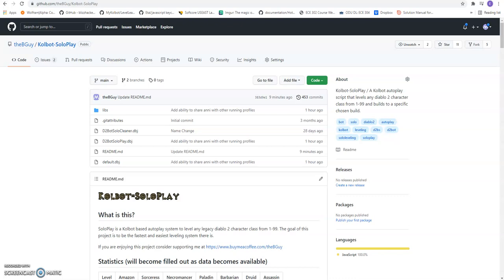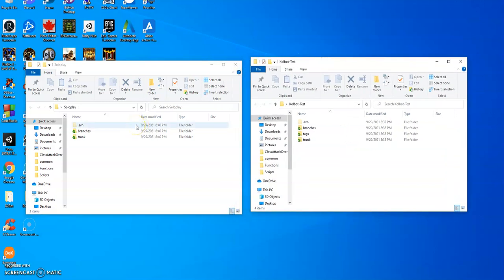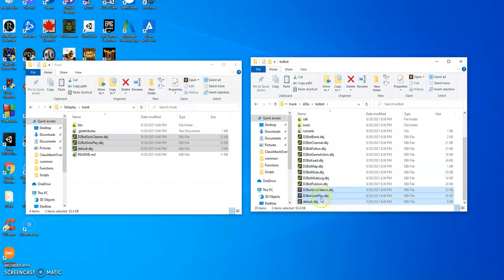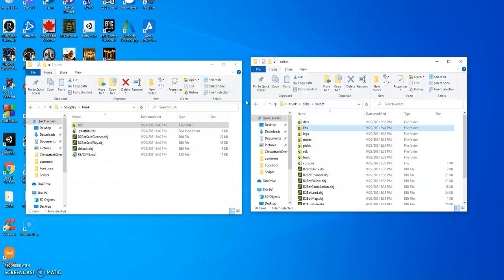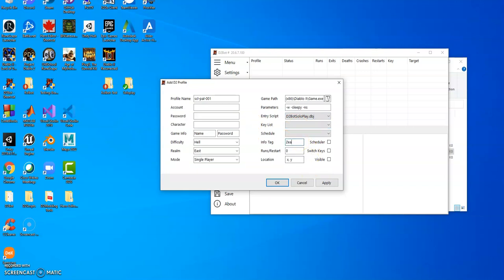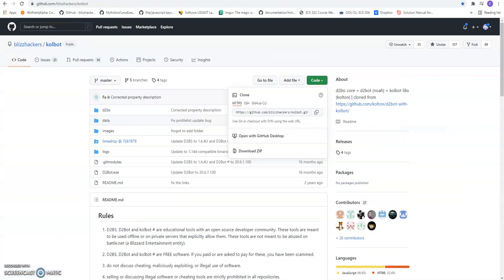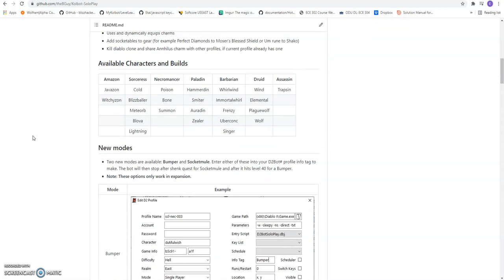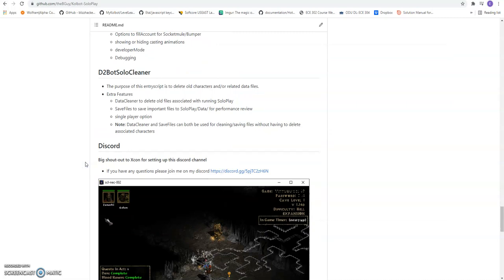Kolbot SoloPlay leveling script / system set up tutorial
Quick set up video for the Kolbot-SoloPlay leveling system